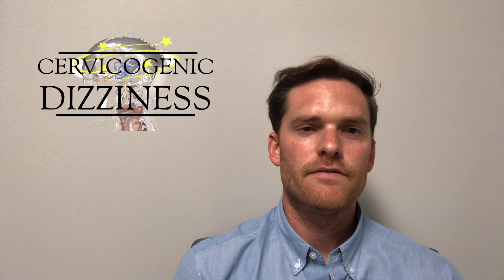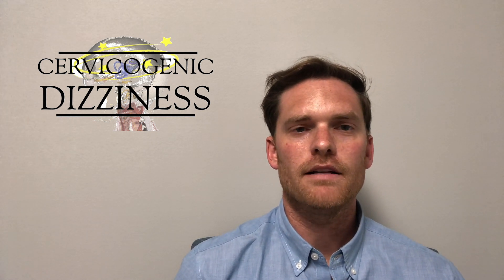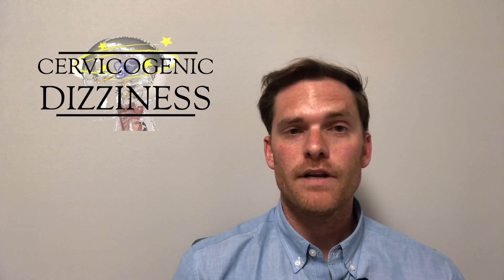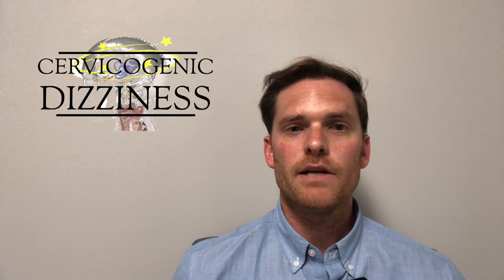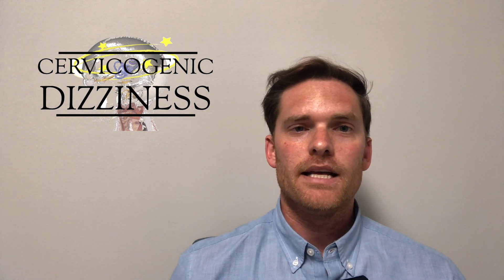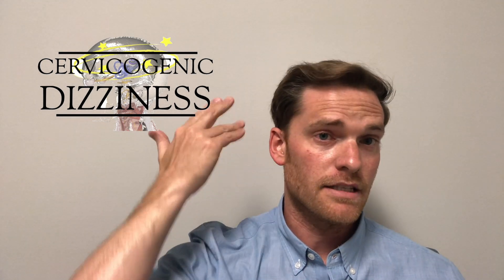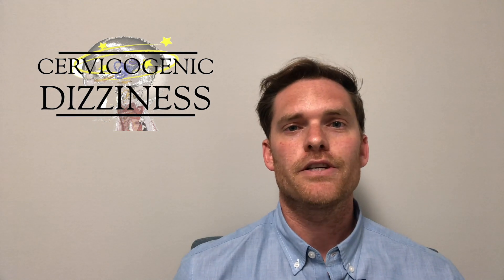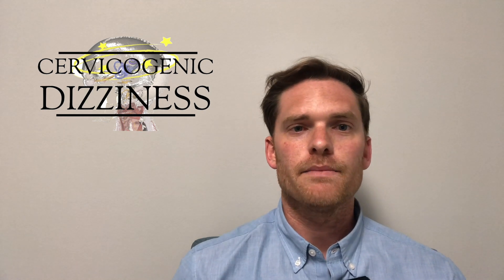Deep Cervical Flexor Muscles and its association with Cervicogenic Dizziness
There are numerous studies showing deep cervical flexor training groups show a significant improvement in pain, disability and functional improvement for several subgroups of mechanical neck pain. One of these subgroups is with dizziness from a cervical origin.